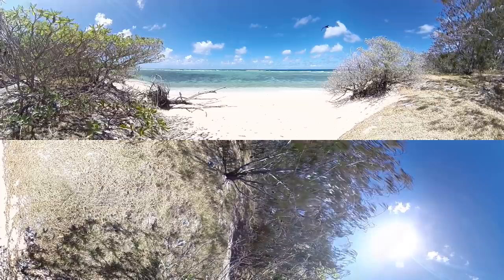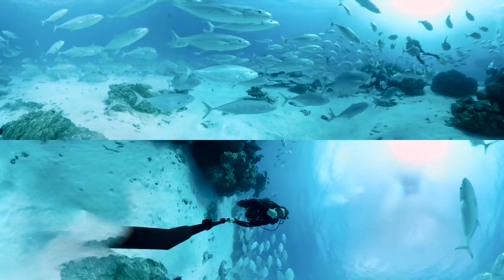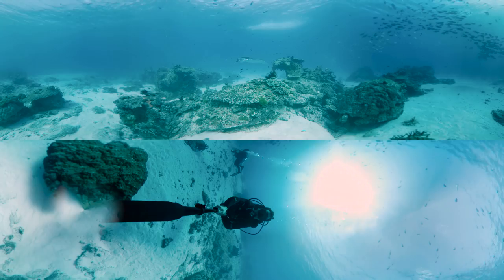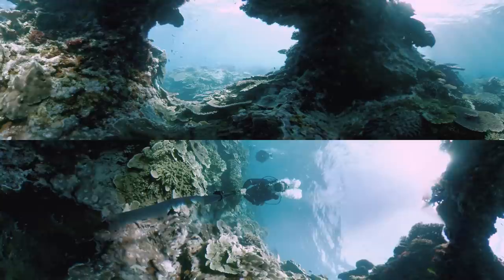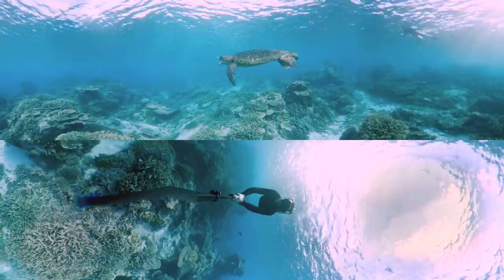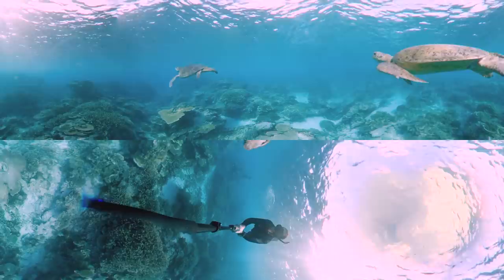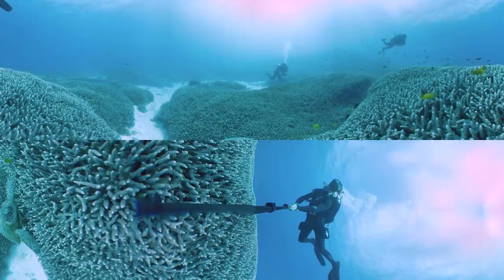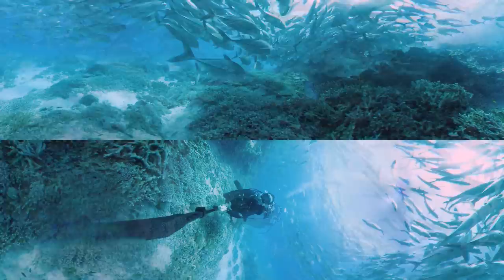Life underwater at Lady Elliot Island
The incredible richness of a sanctuary situated at the southern tip of Australia’s Great Barrier Reef.

Director/DOP: Christophe Bailhache
Producer: Sophie Ansel

Narration: Philippe Sung

For the highest quality select your settings to 1440s HD